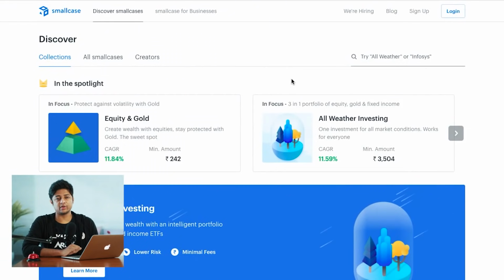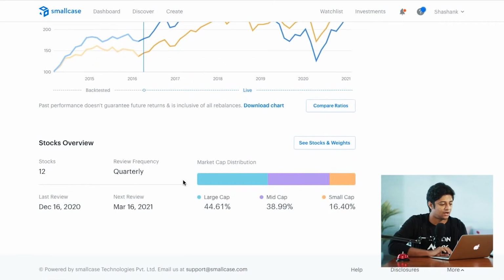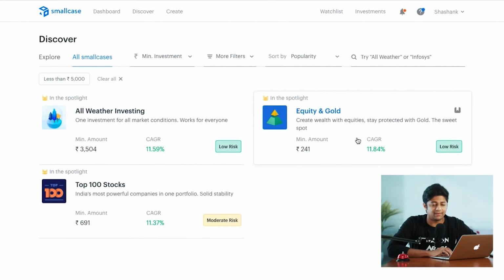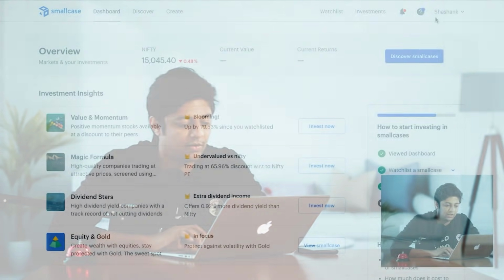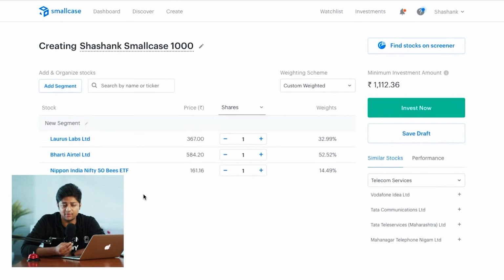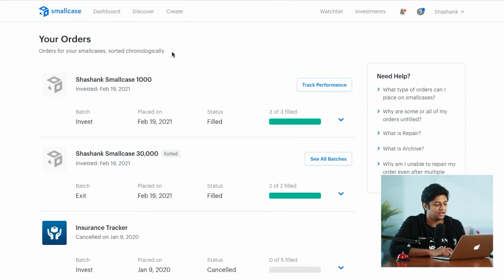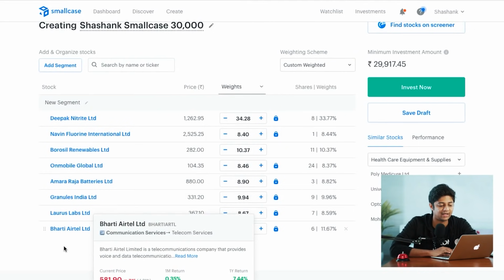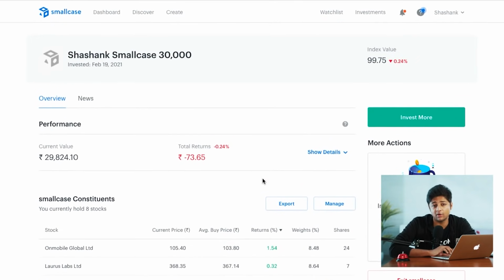Investing in Your 20s Simplified | How to Find Growth Stocks with smallcase - Episode 2 | 2021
Investing seems intimidating and difficult. It's something that we all should do to grow our wealth but can seem risky.

In today's episode of World of Finance, we talk about smallcase and investment options for everyone. @ShashankUdupa1 creates his own smallcases and teaches you how to adjust them to fit your budget and risk.

This is one episode that'll greatly help your investment journey. Watch now!

𝗦𝗵𝗮𝘀𝗵𝗮𝗻𝗸'𝘀 𝗦𝗺𝗮𝗹𝗹𝗰𝗮𝘀𝗲

smallcase Basket (Rs. 30000) -

smallcase Basket (Rs. 5000) -

smallcase Basket (Rs. 1000) -

Tata Long Term Play (Rs. 25,000)

𝗣𝗮𝗶𝗱 𝗦𝗺𝗮𝗹𝗹𝗰𝗮𝘀𝗲𝘀

Wright ⚡ Momentum (Rs. 35,481)

"High Quality Right Price" (Rs. 60,717)

CapitalMind Momentum (Rs. 55,000)

Mi_MT_Allcap (Rs. 98,500)

𝗙𝗿𝗲𝗲 𝗦𝗺𝗮𝗹𝗹𝗰𝗮𝘀𝗲𝘀

Growth at a Fair Price (Rs. 10,000)

The PE List (Rs. 32,500)

Timestamps:
0:00 Introduction
4:44 Looking at smallcase
18:26 Creating your smallcase
22:00 Rs. 1000 smallcase
27:36 Rs. 5000 smallcase
31:00 Rs. 30,000 smallcase
36:10 Best way to Leverage smallcase